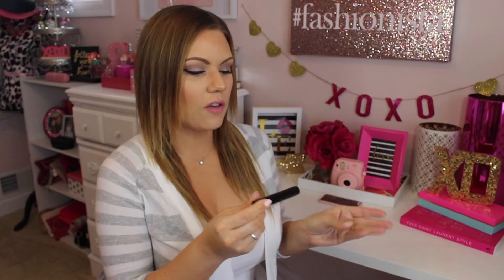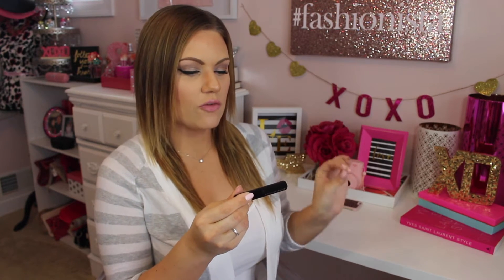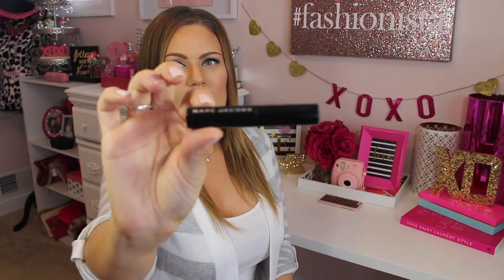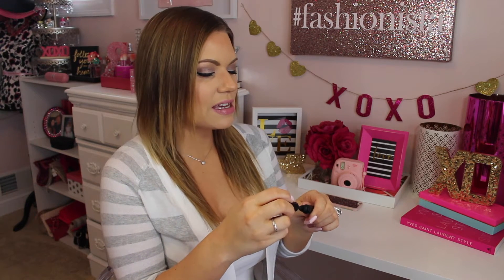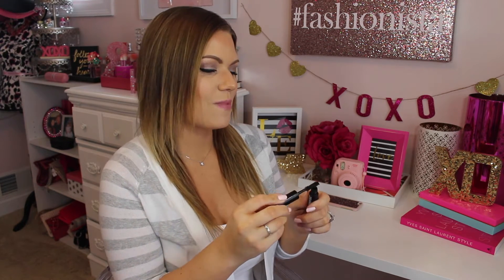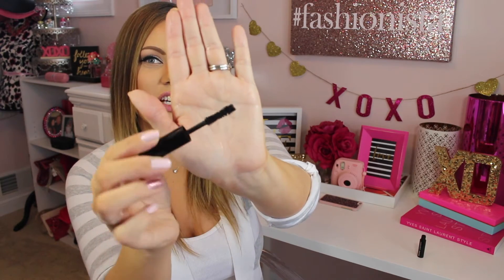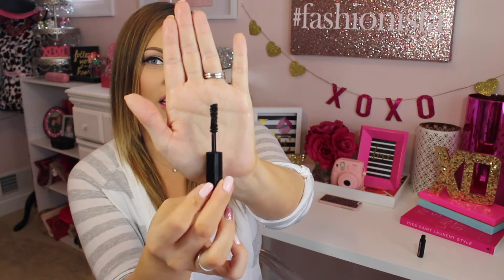Marc Jacobs Velvet Nior review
Marc Jacobs velvet nior mascara $26.00

This can be purchase at sephora or on the marc jacobs website and any other store selling marc jacobs.

%3D

Sign up for fun Jewelry! and get a month FREE!
or JILLBFF175